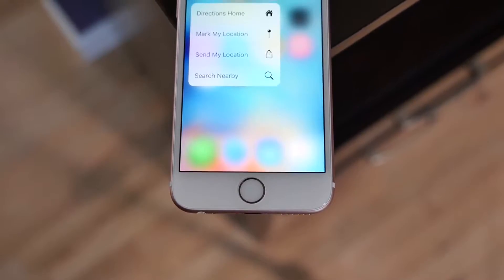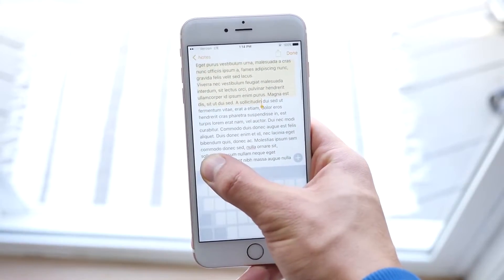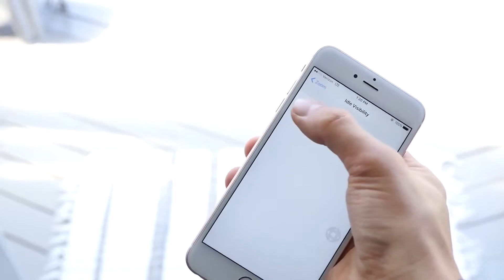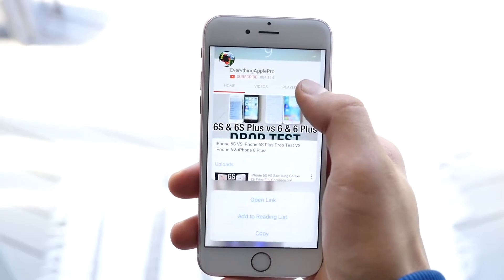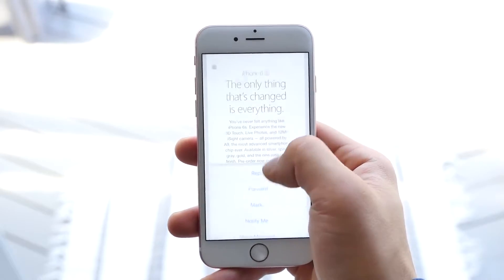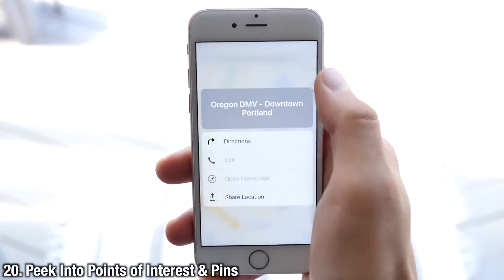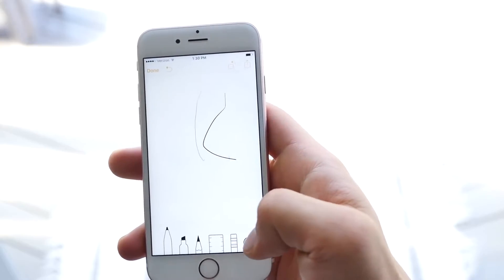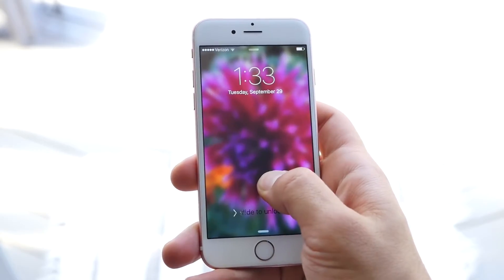Tips & Tricks for iPhone 6S! 3D Touch Hidden Features